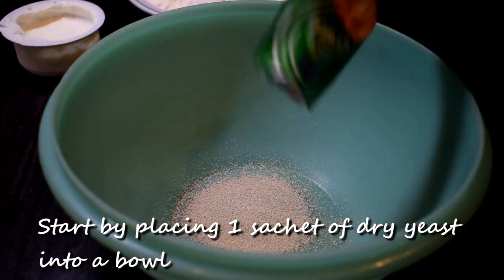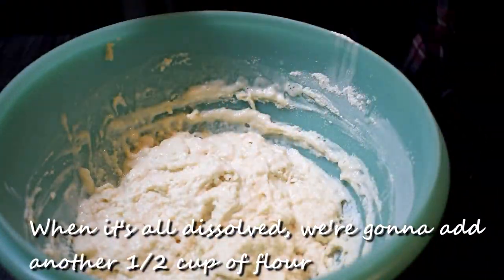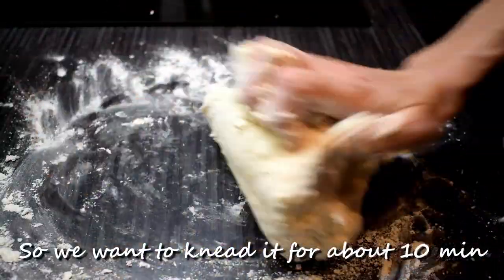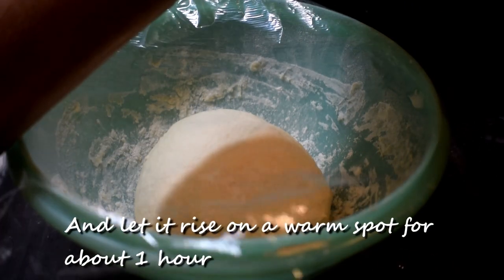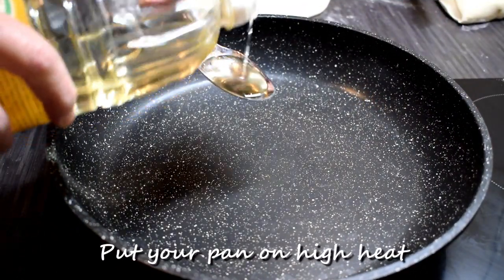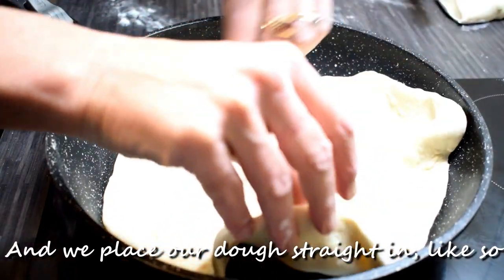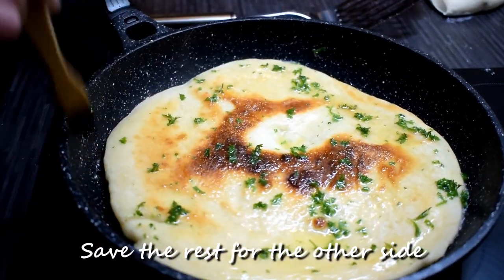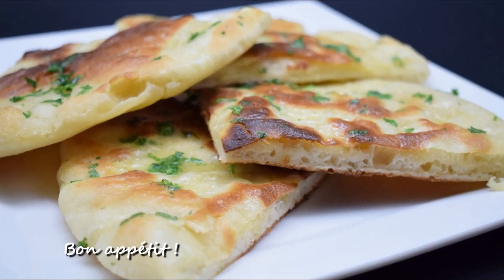How to make Naan bread - my first time || Dominique's kitchen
I never made Naan bread in my whole life. Yesterday I ran out of bread and I started searching the internet to find a nice recipe ! So I bumped into the channel of Henrys Howtos and it was so well explained, that I immediately ran into my kitchen and started to make this.
I must say, it tasted phenomenal and I must admit, I was quite proud of the result.
So please, you should try this ! It is sooooooo good and I'm definitely gonna make this again !

How to make Naan bread

Thanks to Henrys Howtos for the inspiration !

Ingredients (2 pieces of Naan)
1 sachet of dry yeast
1 tsp of white sugar
1 tsp of salt
1 tbsp of Greek yoghurt
1 cup of warm water
3 cups of flour
4 tbsp of oil
1 tbsp of butter
1 tbsp of freshly chopped parsley

I can use a bit of support to keep on sharing these wonderful meals !

Let's help each other grow and expand so all over the world people can enjoy good food.

My videos are created using Wondershare Filmora.